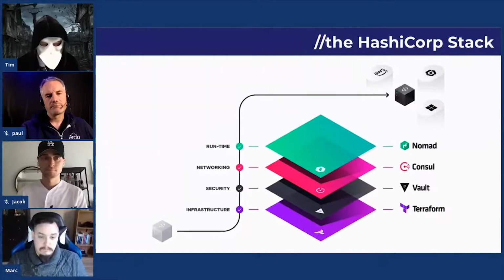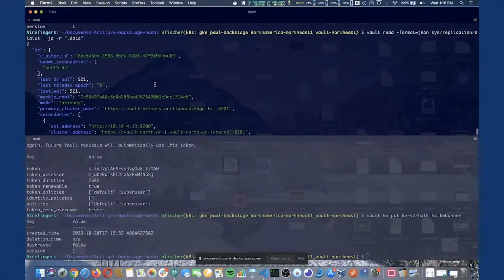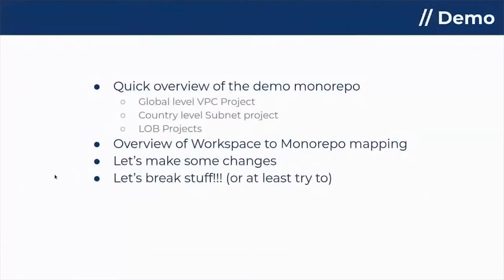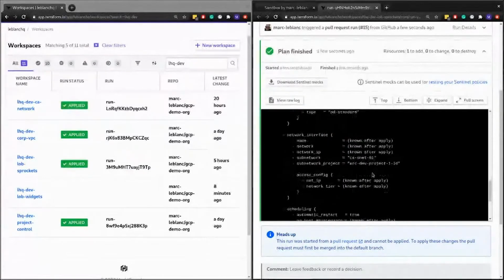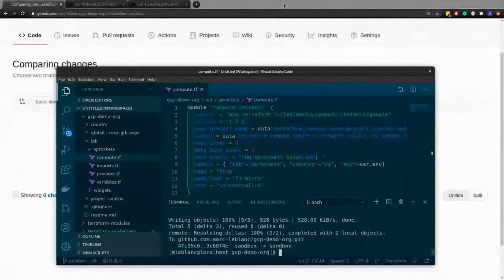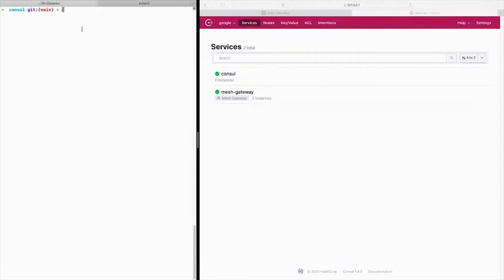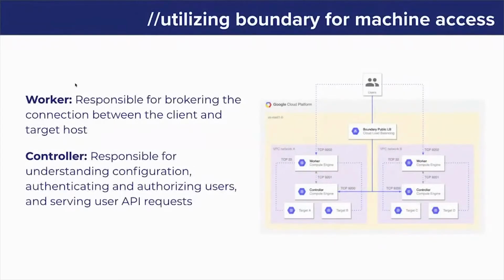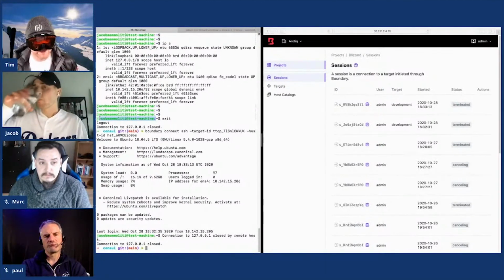Backstage Pass with Arctiq - The HashiCorp Stack (and Happy Halloween!)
On October 28, the Arctiq team put on our Halloween costumes and dug into what's new in the HashiCorp stack! We took a look at Vault, Consul, and Terraform, and also managed to squeeze in a demo on one of HashiCorp's newest open source projects, Boundary!

// event agenda

00:00 - Introduction
0:06:25 - Vault replication and rate limiting - Paul Fischer
0:26:30 - Terraform Cloud - Monorepos with Plan Testing in GitHub - Marc LeBlanc
0:54:24 - Consul Multi-Cluster WAN Federation with GKE + Surprise Demo - Securely Accessing Machines with Boundary! - Jacob Mammoliti

All Arctiq LIVE events are recorded and saved on our Arctiq YouTube Channel.

Interested in any of the topics we discussed? We'd love to hear from you